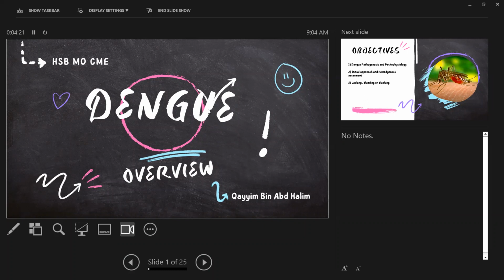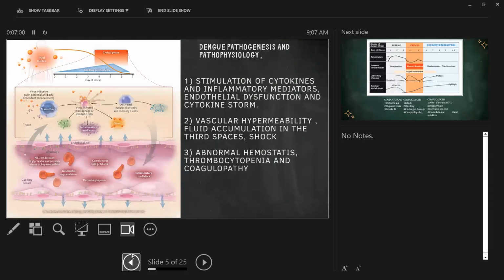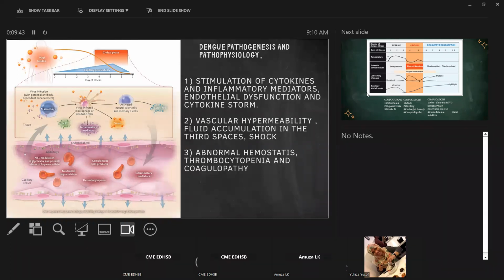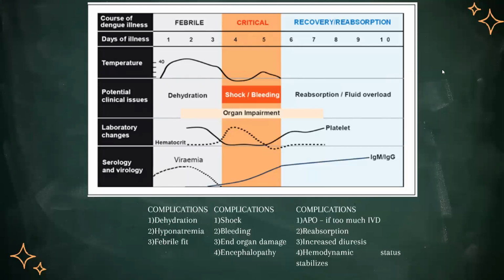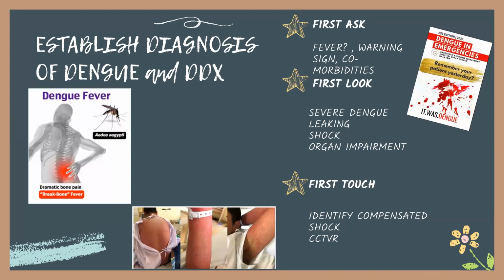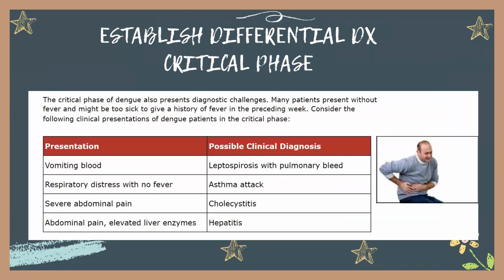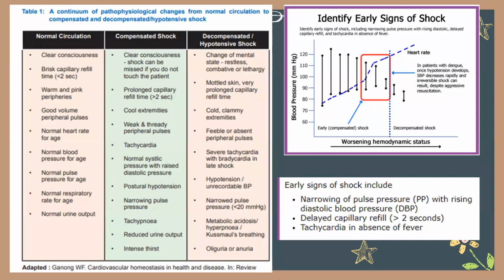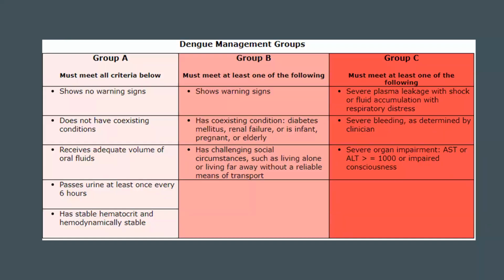Dengue week - Dengue Overview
Overview of epidemiology, pathophysiology of dengue, phases of dengue disease, warning signs in dengue